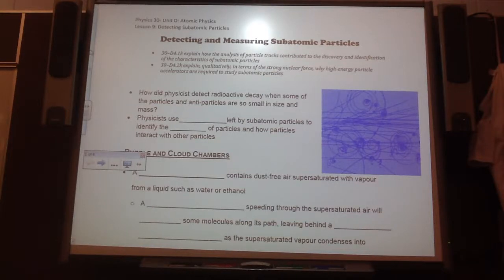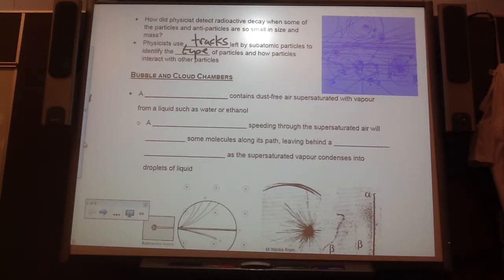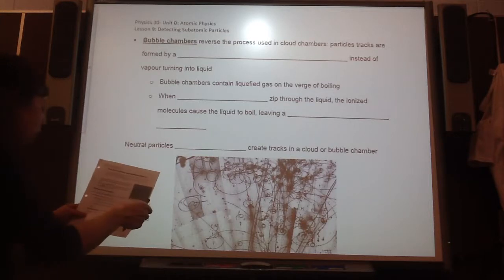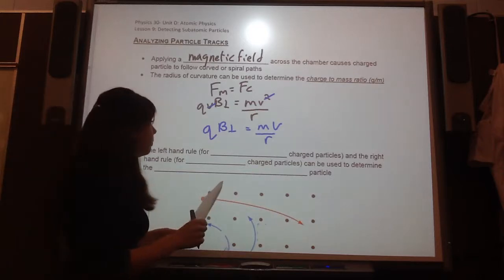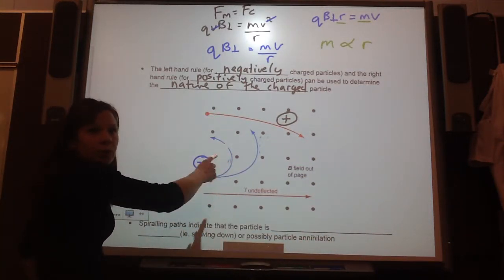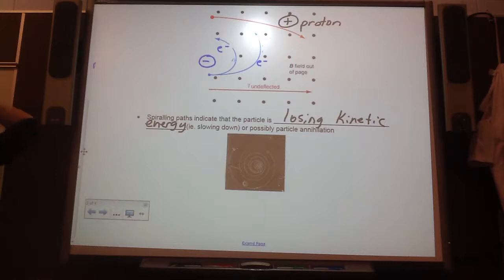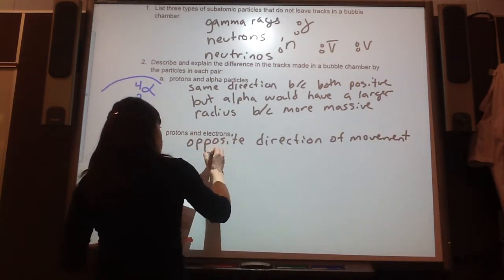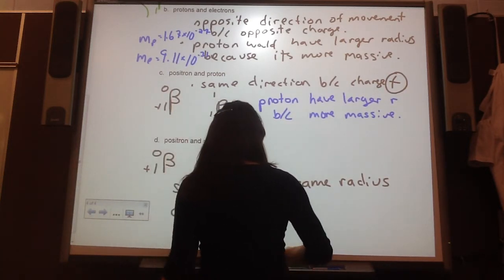Lesson 9 Subatmoic particle detection